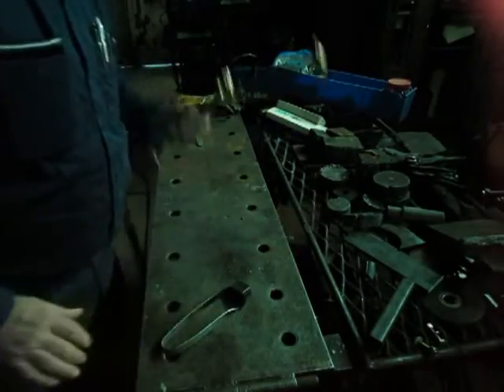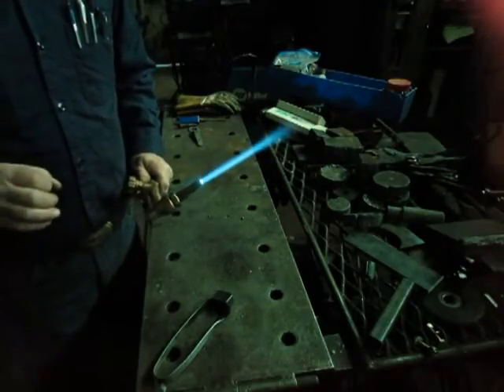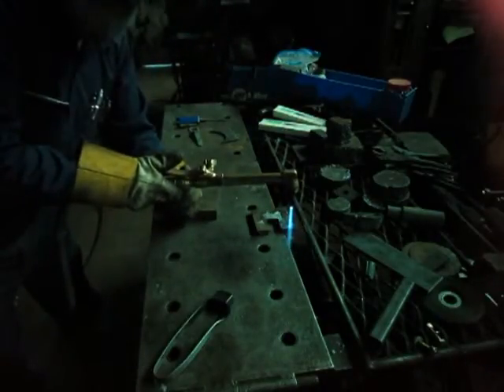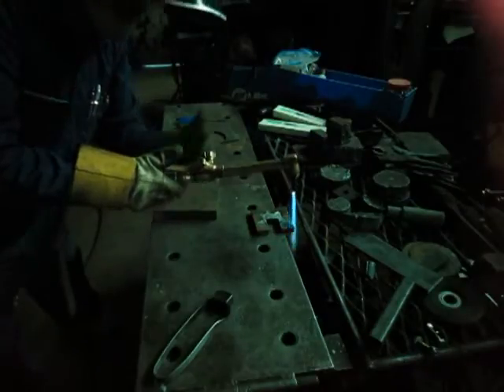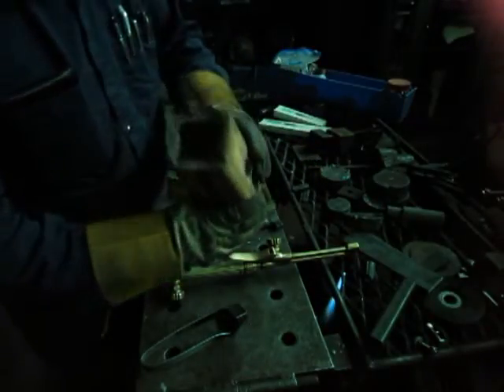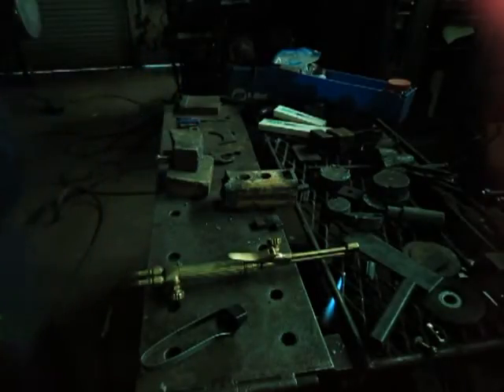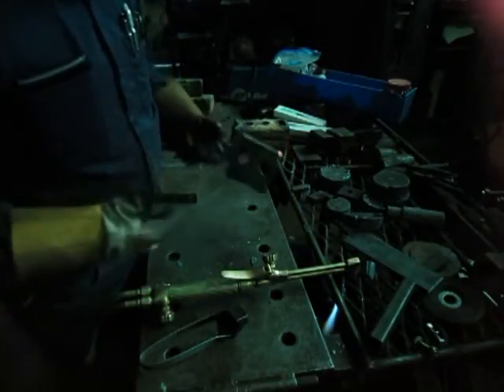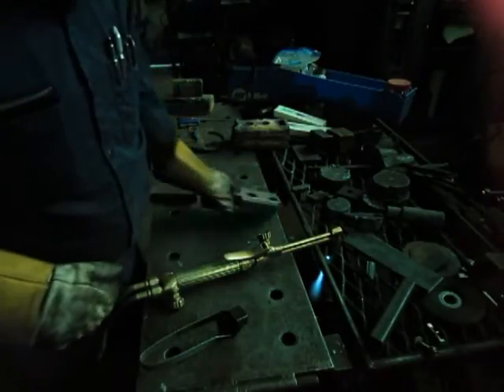Adjusting a cutting torch and other tips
High resolution enhanced full version of my adjusting a cutting torch and other tricks series. Showing how to adjust the torch properly and what a really good tip should burn like. Also showing different hold off distances of the torch tip and use of a shim under your arm. I also demonstrate using lower preheat and its affects on the cut. Travel speed is also demonstrated as well. I also show cutting dirty metal and showing the cutting of heavy plate with a small tip. I demonstrate the affects of different oxygen pressures on the cut.

For more info on this subject you can go to my thread on Welding Web